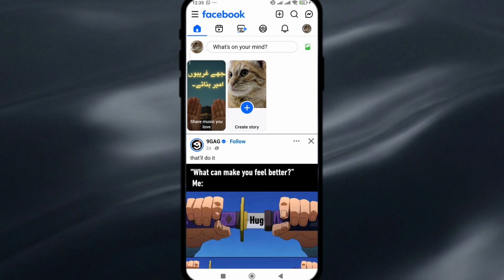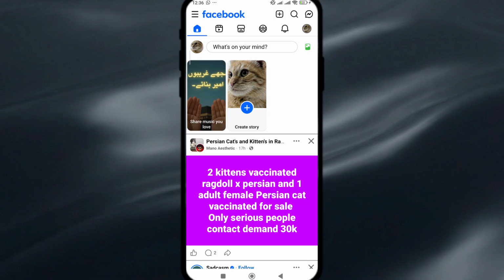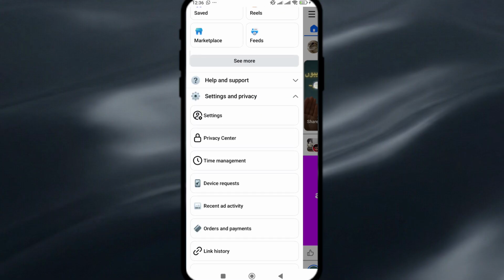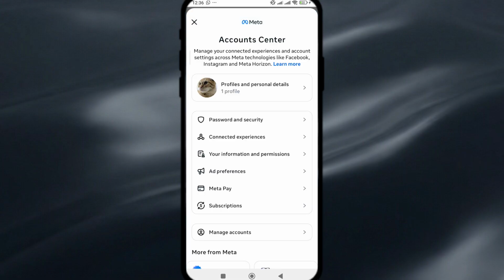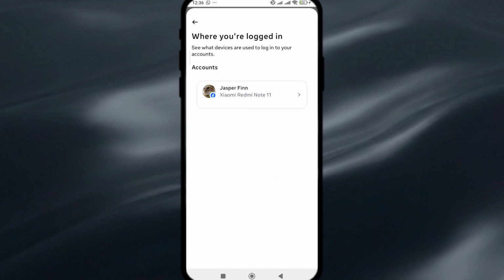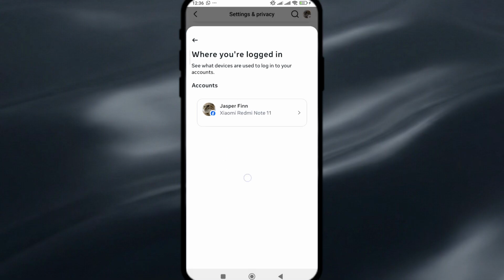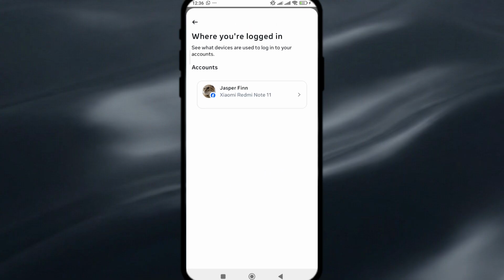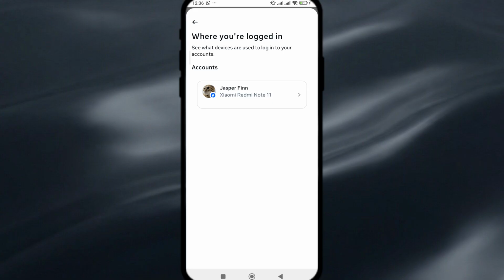How to Check Facebook Login Activity (2026 Guide)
Learn how to check Facebook login activity with this easy step-by-step tutorial (2026 guide). If you want to see where your Facebook account is logged in or check suspicious login activity, this video will show you the exact steps to view your active sessions and secure your account. This guide works for Android, iPhone, and desktop users.

🔹 What You’ll Learn in This Video:
✔ How to open Facebook security and login settings
✔ Step-by-step method to check login activity
✔ How to see devices currently logged into your account
✔ How to log out of unknown devices
✔ Tips to secure your Facebook account from hackers

🌍 Discover More Tutorials on Our Channel
✔ Facebook Privacy and Security Guides
✔ Facebook Settings Tutorials
✔ Social Media Account Protection Tips

🌍 Multi-Language Welcome
• Spanish: ¡Bienvenido! Aprende cómo revisar la actividad de inicio de sesión en Facebook paso a paso.
• Hindi: Facebook लॉगिन गतिविधि कैसे चेक करें — आसान स्टेप-बाय-स्टेप ट्यूटोरियल।
• Arabic: مرحبًا بك — كيفية التحقق من نشاط تسجيل الدخول في فيسبوك خطوة بخطوة.
• Bengali: Facebook লগইন অ্যাক্টিভিটি কীভাবে চেক করবেন — সহজ গাইড।
• Chinese: 欢迎观看 — 如何查看 Facebook 登录活动教程。
• German: Willkommen! So überprüfen Sie die Facebook-Anmeldeaktivität Schritt für Schritt.
• French: Bienvenue ! Comment vérifier l’activité de connexion Facebook étape par étape.
• Polish: Witamy! Jak sprawdzić aktywność logowania na Facebooku krok po kroku.
• Russian: Добро пожаловать! Как проверить активность входа в Facebook шаг за шагом.
• Portuguese: Bem-vindo! Como verificar a atividade de login no Facebook passo a passo.
• Filipino: Maligayang pagdating! Paano i-check ang Facebook login activity step-by-step.
• Vietnamese: Chào mừng! Cách kiểm tra hoạt động đăng nhập Facebook từng bước.
• Indonesian: Selamat datang! Cara memeriksa aktivitas login Facebook langkah demi langkah.
• Turkish: Hoş geldiniz! Facebook giriş etkinliği nasıl kontrol edilir — adım adım öğrenin.